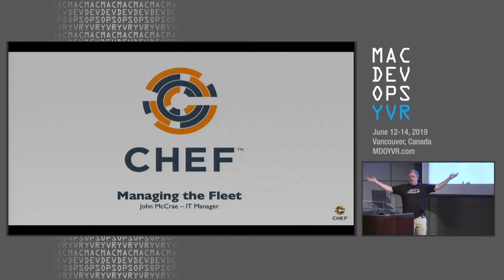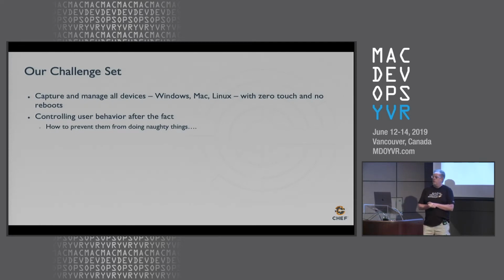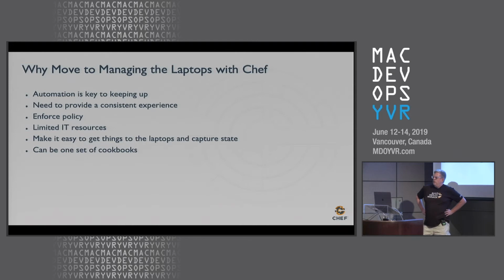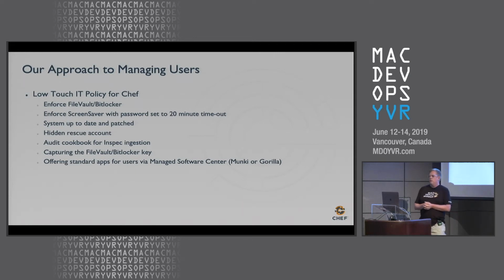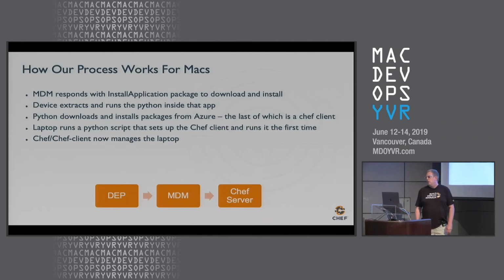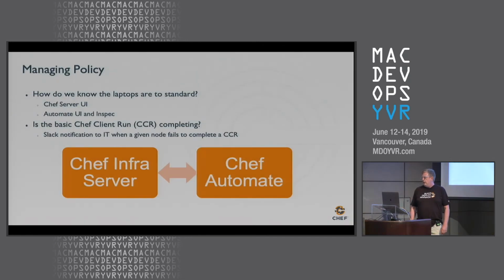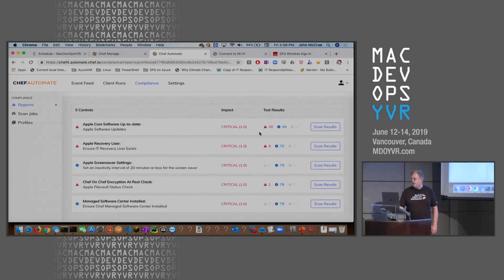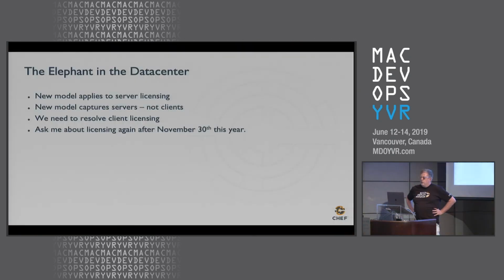MDOYVR19 - John McCrae -Managing Laptops with Chef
John McCrae
Managing Laptops with Chef